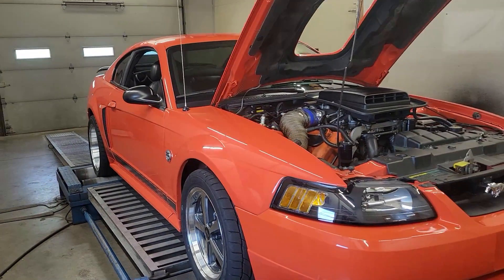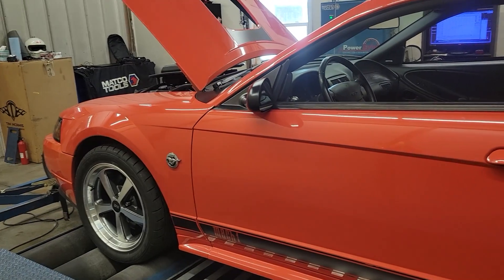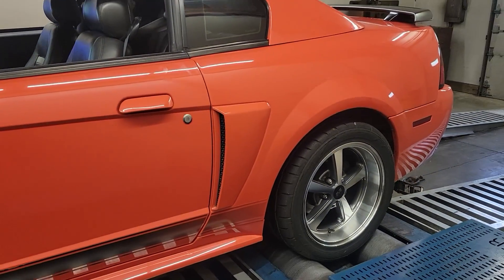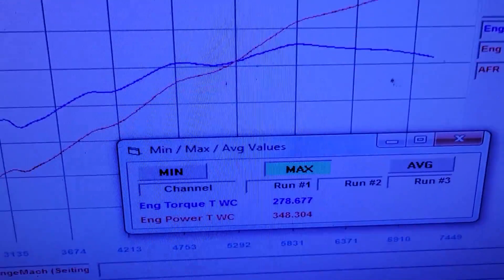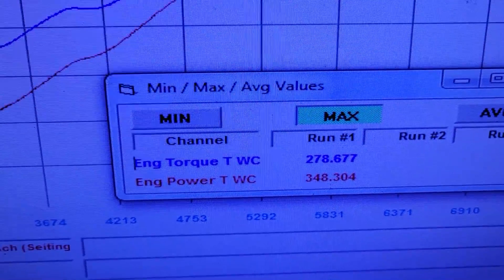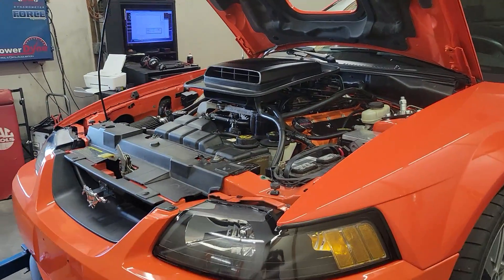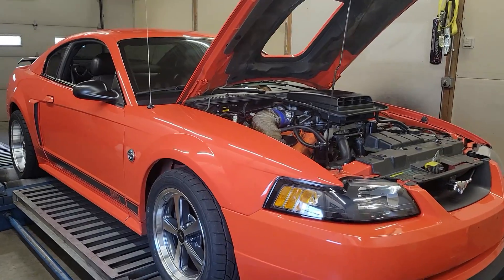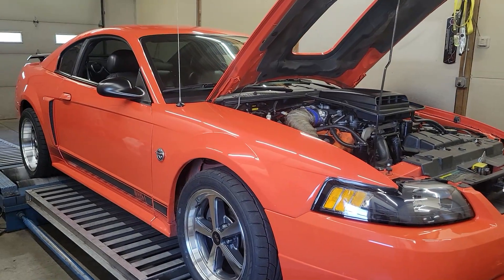Cammed 4v 4.6l Ford Mustang Mach 1 on E85 | Dyno Review